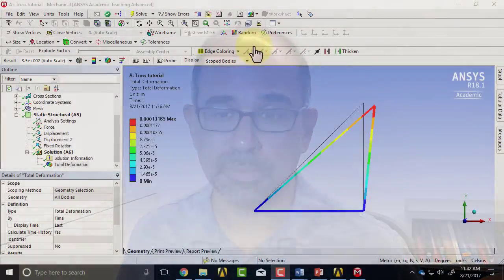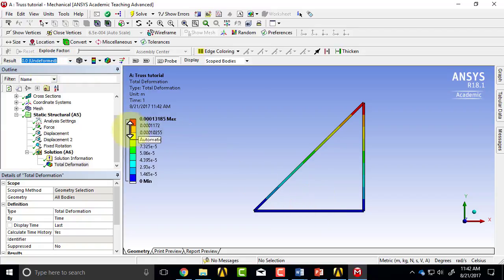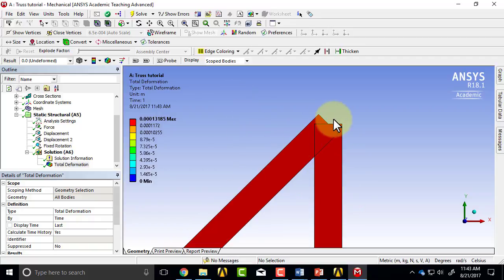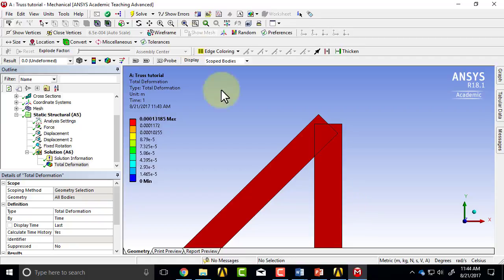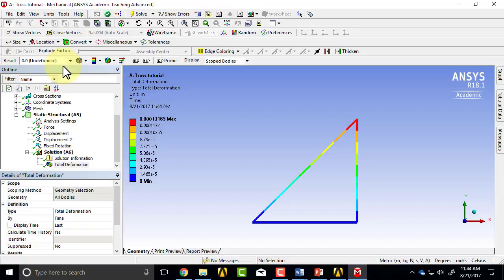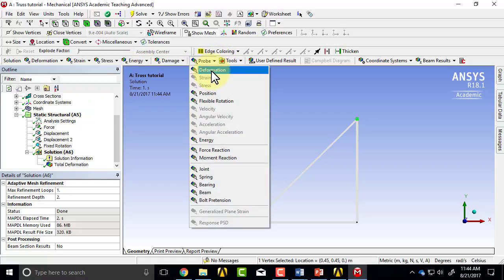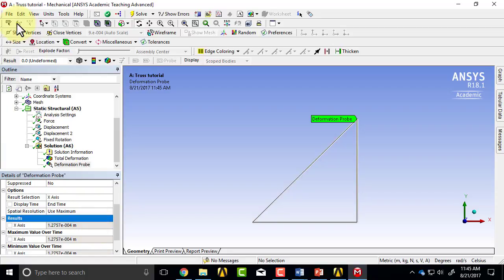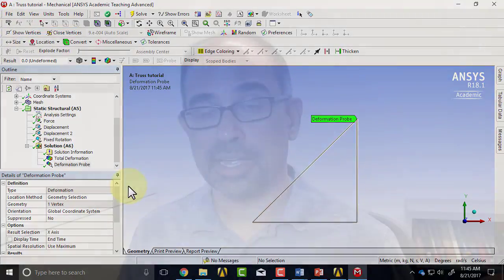7.2.7 Probe Displacements